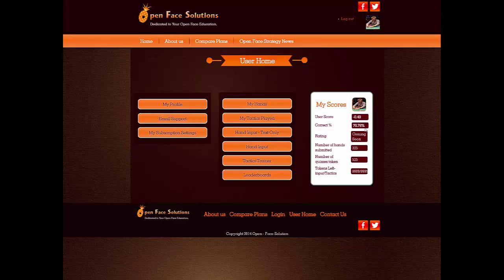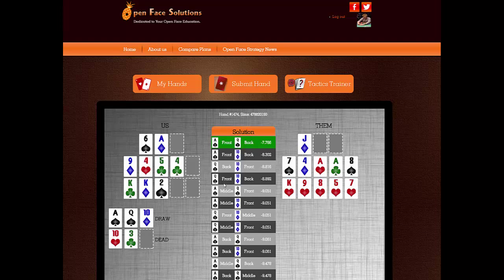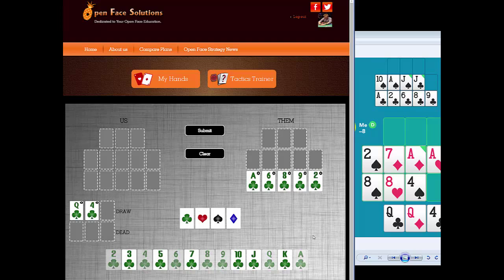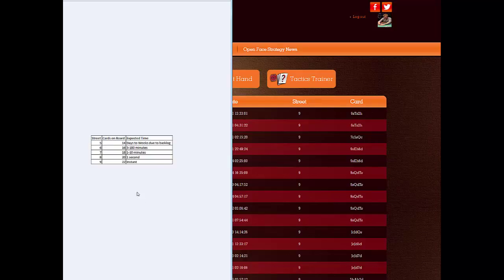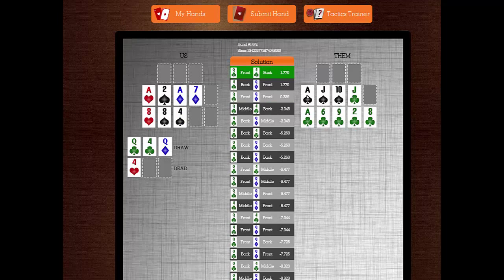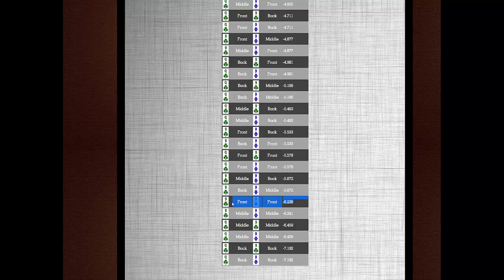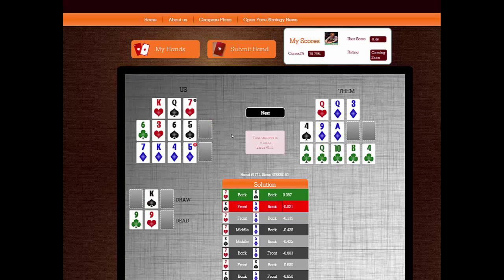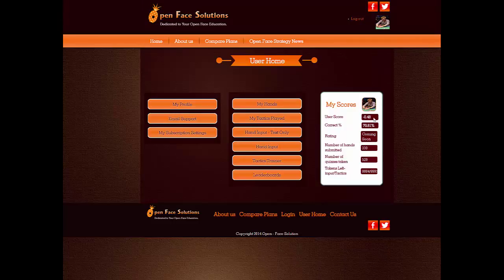Pineapple Open Face Chinese Strategy part 1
Check out part 2 from Open Face Solutions on how to input hands on the website and use the Tactics Trainer to improve your game and plug your leaks.